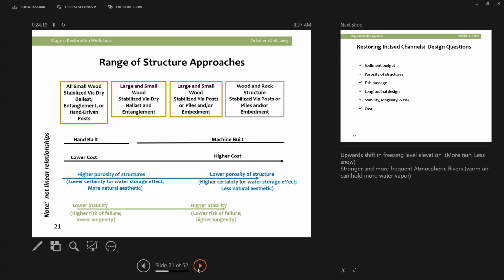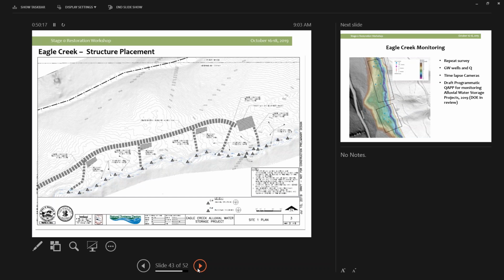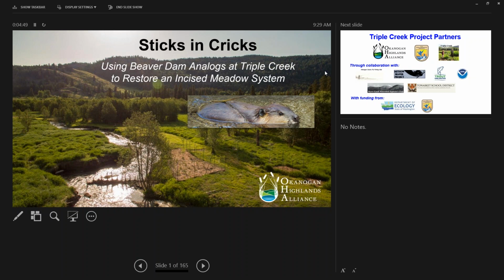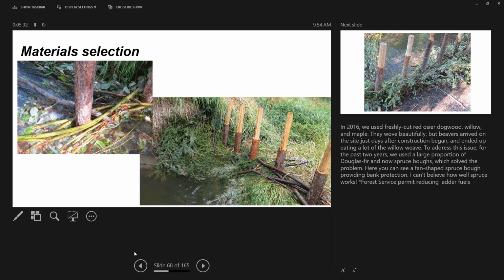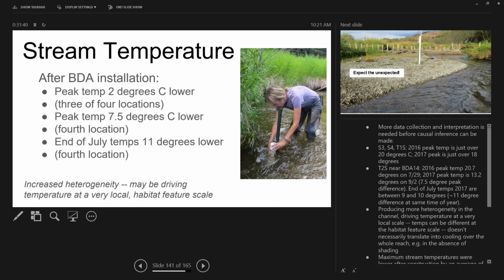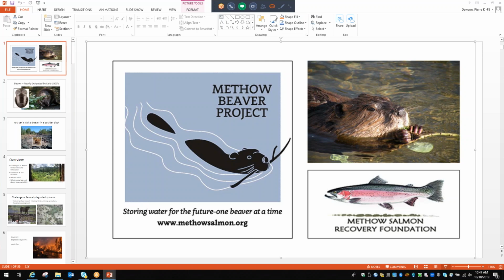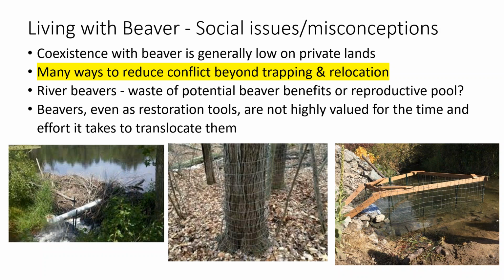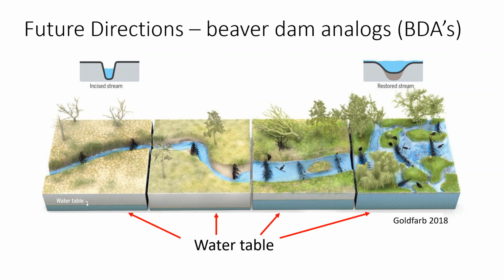2019 10 18 08 36 Stage 0 Workshop